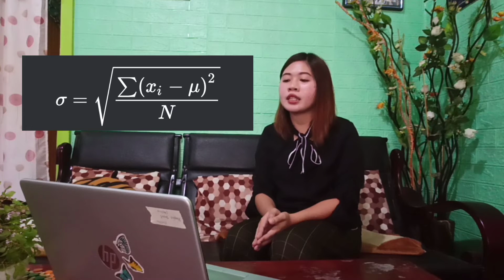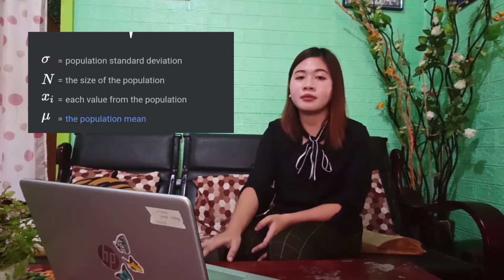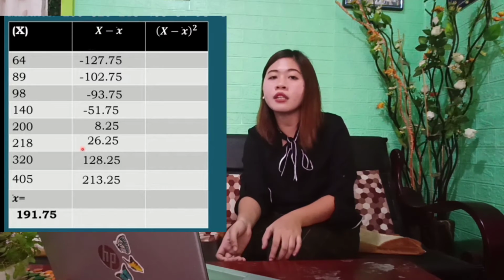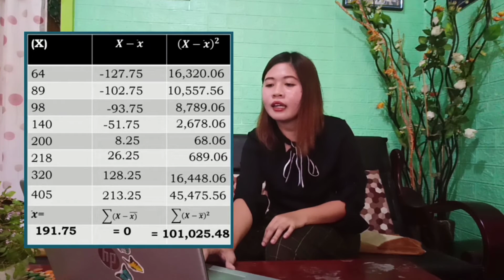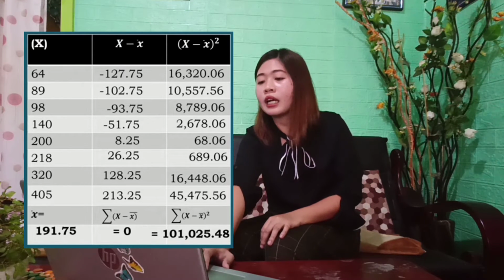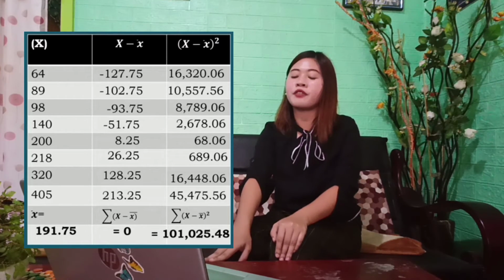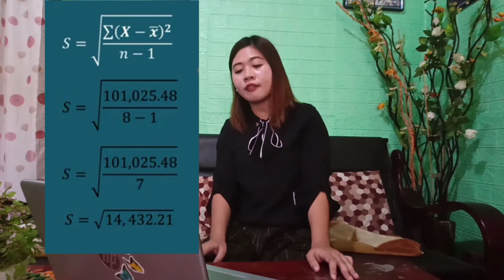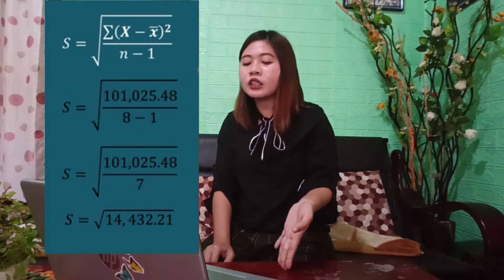Measure of Variability The Range, Interquartile Range, Standard Deviations & Variance